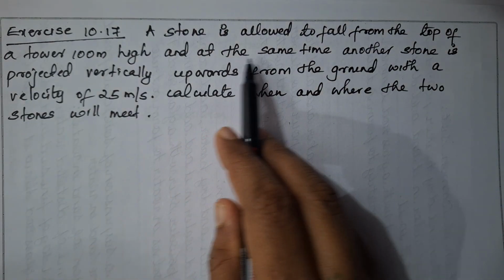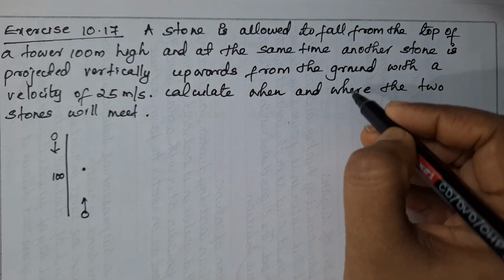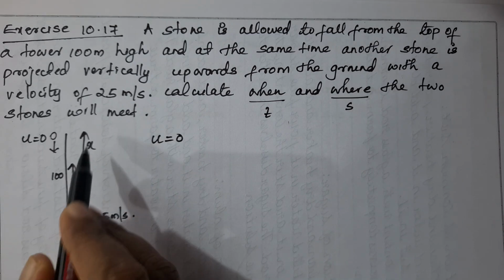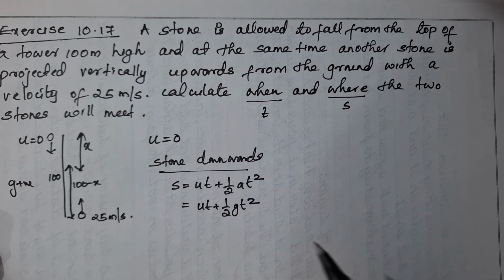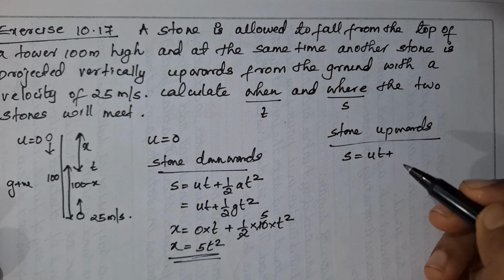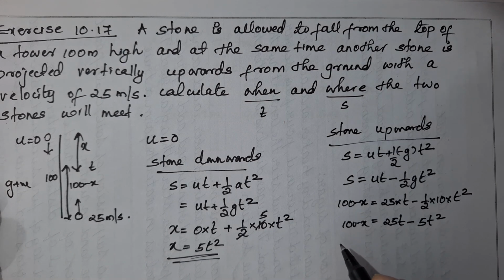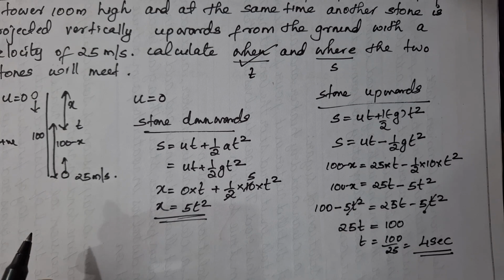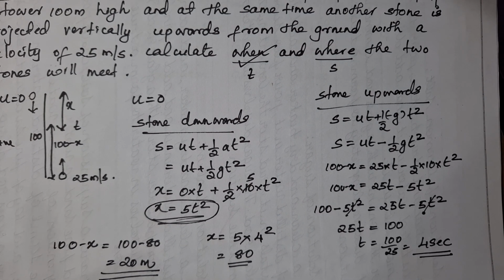cbse class 9 physics//chapter 10//gravitation/ncert exercise 10.18/gravitation class 9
in this video solution of question no 17 from chapter gravitation is discussed in detail

ncert exerxise 10.17